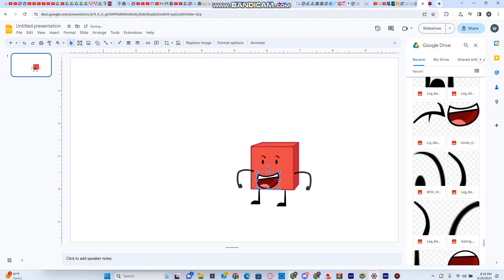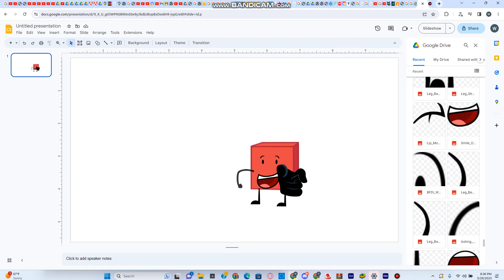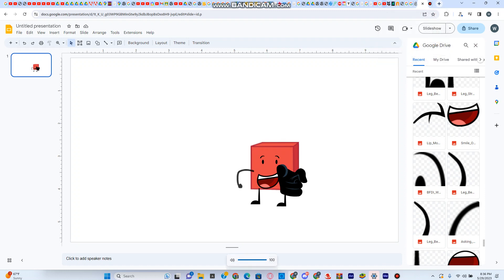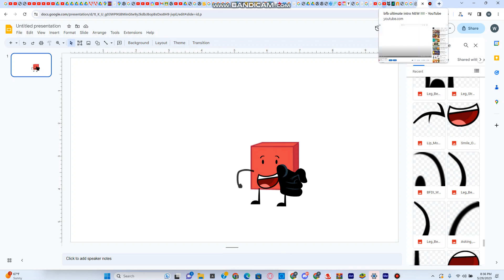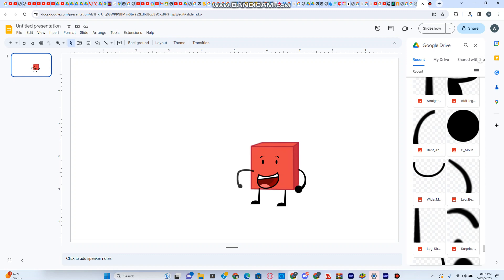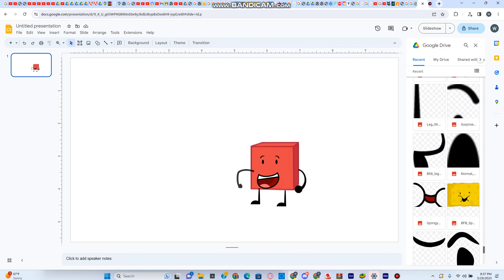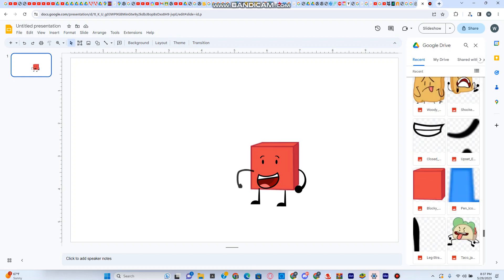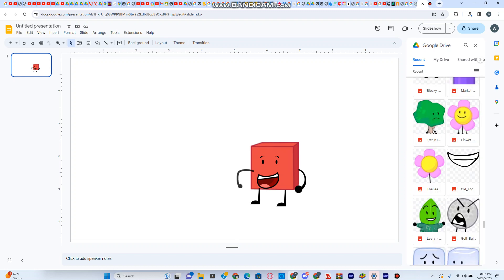bfb ultimate ep 3 talking for vote time